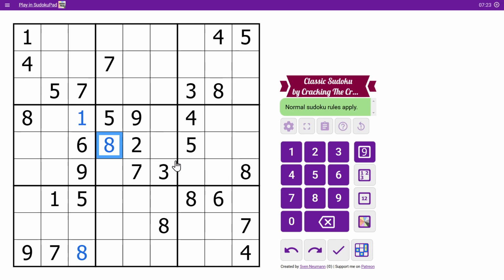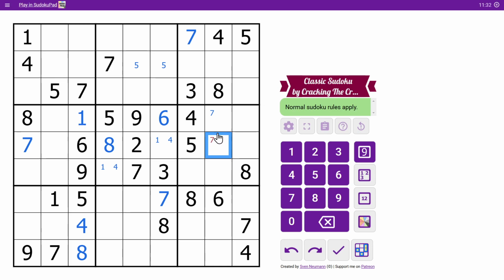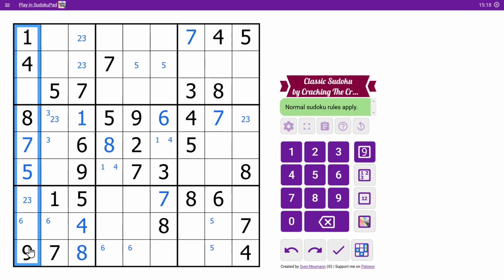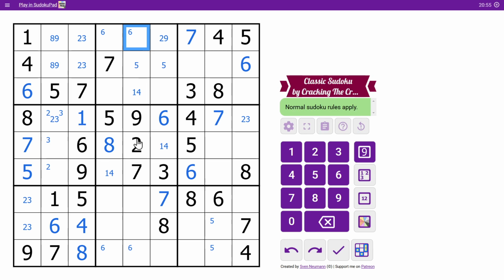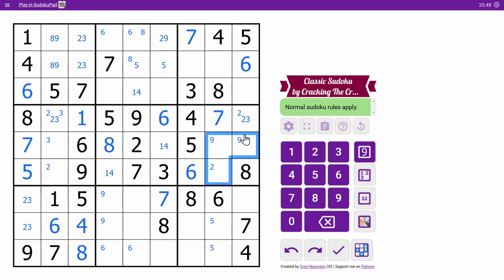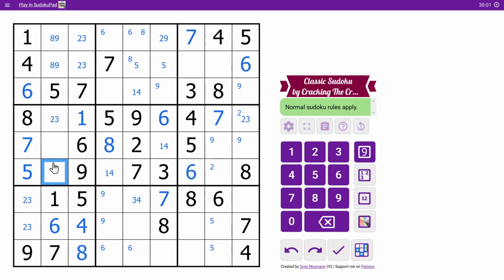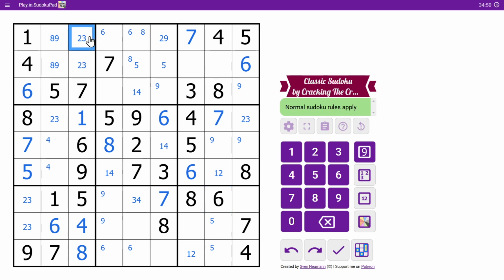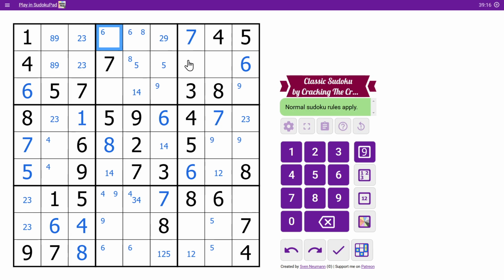Trying to solve a sudoku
mmmmm did I do it

No. I found it hard to focus while also commentating, something to work on.